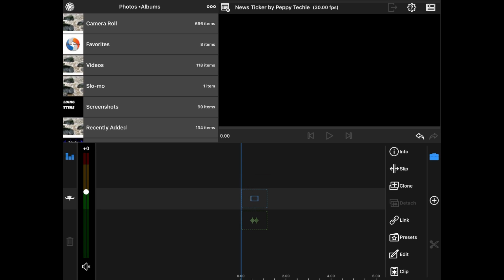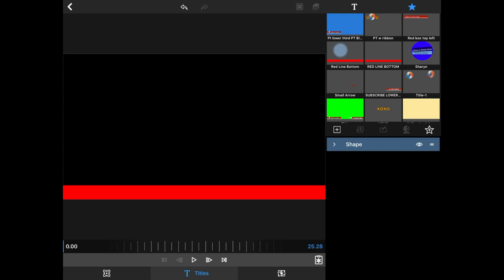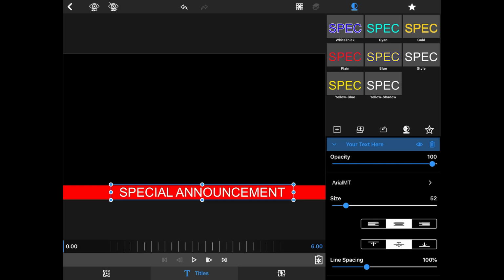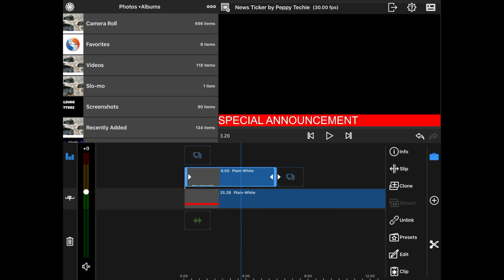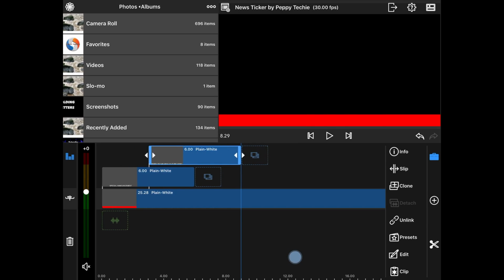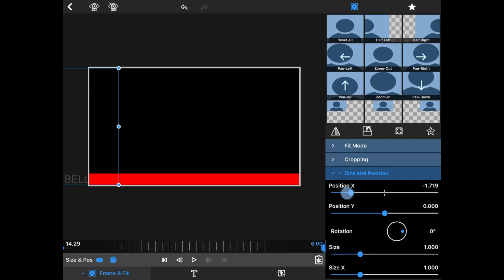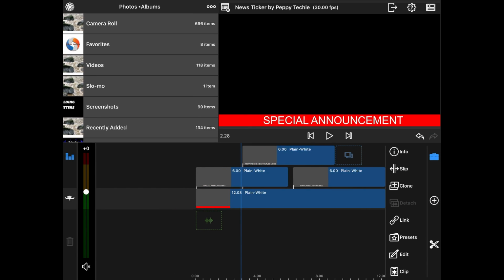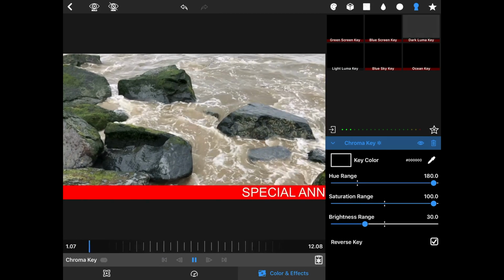"Breaking News" Scrolling Ticker Luma Fusion Tutorial.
Create a news style ticker scrolling banner in your video with LumaFusion IOS video editing app Tutorial.  Luma Fusion is the best IOS video editing app in the App Store.  Watch this tutorial on learn how to create a ticker banner on the bottom of your video.

YouTube Buddy is an excellent way to find out info about your channel.